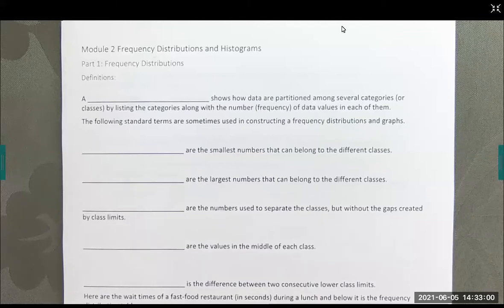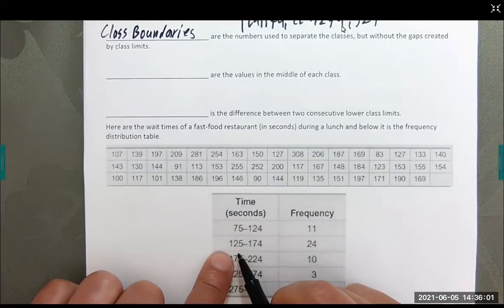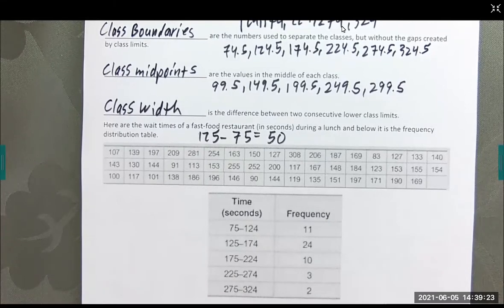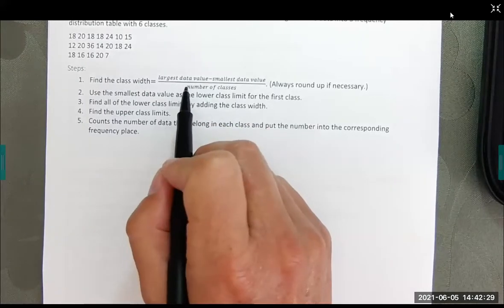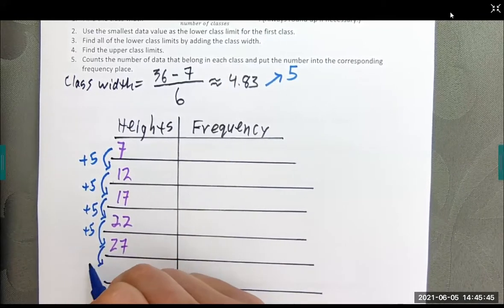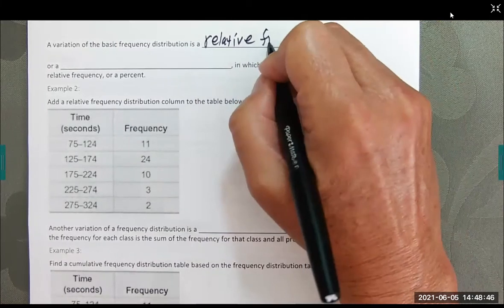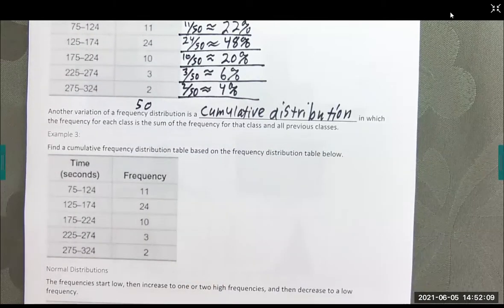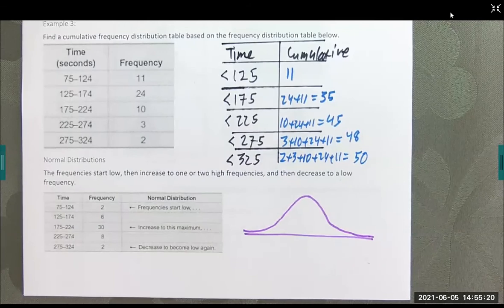Section 2 1